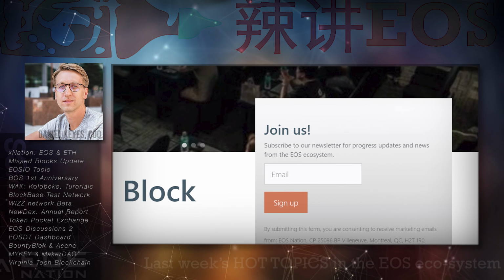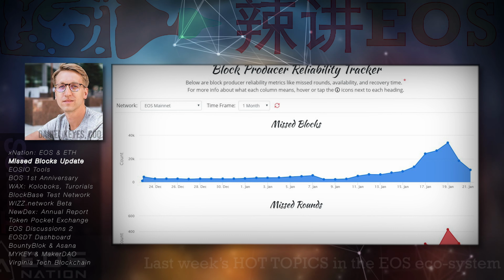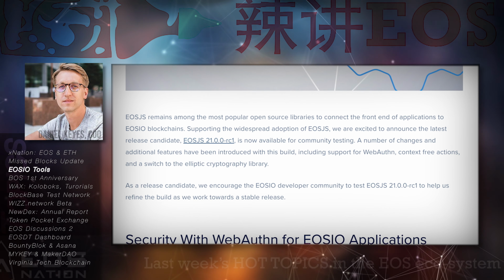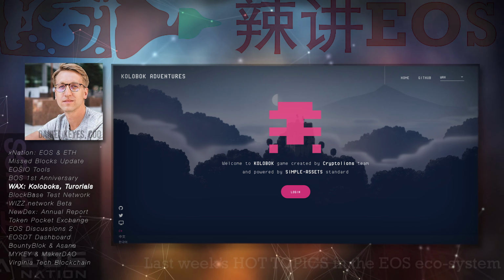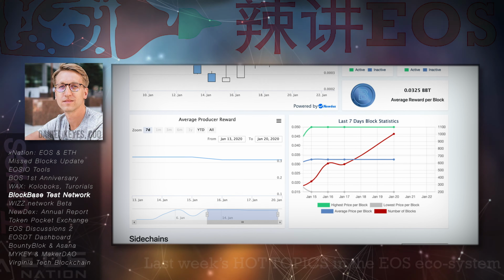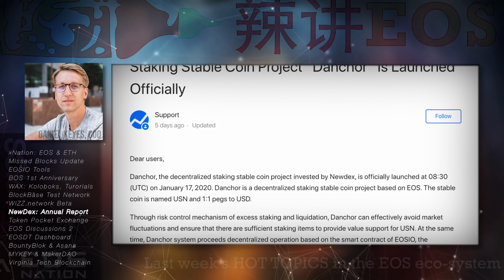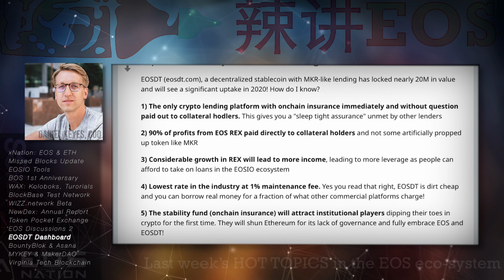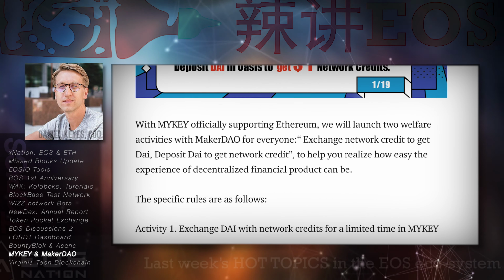EOS Hot Sauce #40 – xNation, Microforks Update, EOSIO Tools and lots more!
Thank you watching the EOS Hot Sauce and supporting 🔥EOS Nation🔥.
to StrengthEARN the network! Your stake, your rewards.